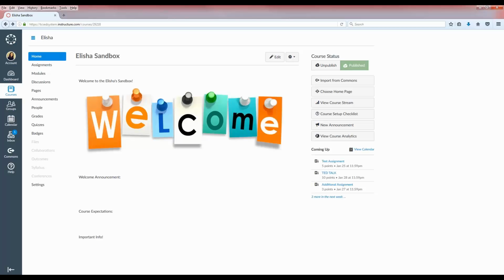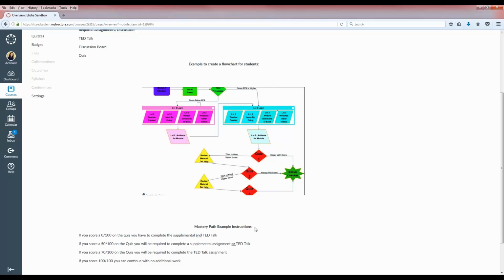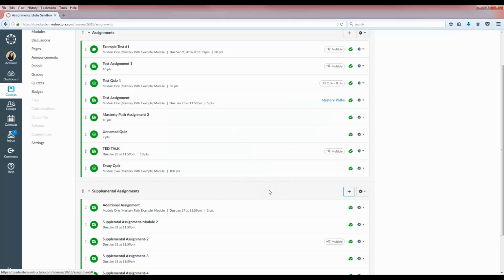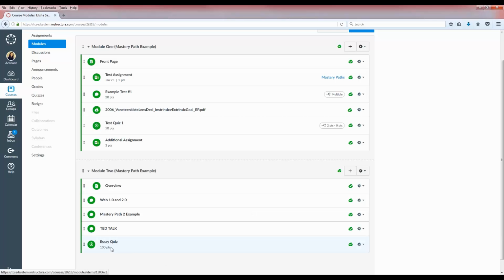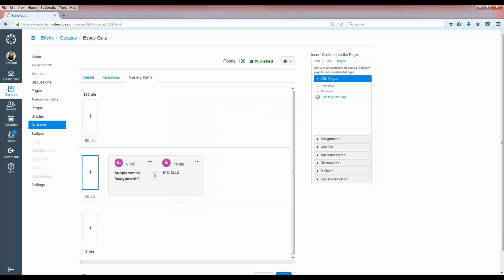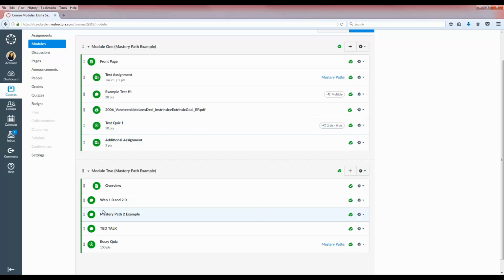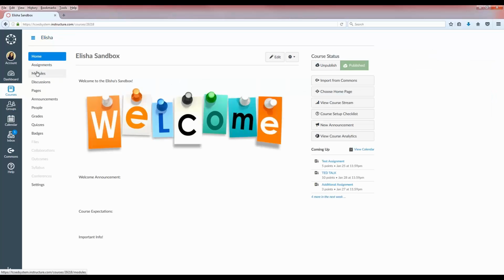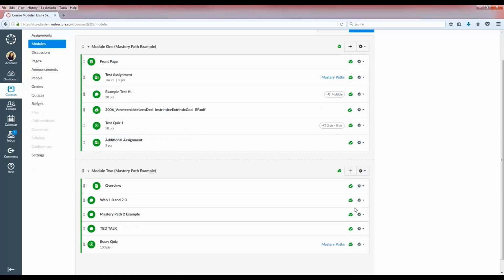MasteryPaths in Canvas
Abstract:
The Canvas MasteryPaths feature allows instructors to customize learning experiences to students based on student performance.

Description:
Have you been wondering how to offer students tailored instruction? Well, with Canvas MasteryPaths this is possible. This tool can be enabled in your course shell as a way to individualize the learning of your students. This tool guides the students down the path of your choosing depending on whether or not they demonstrate mastery of course material and outcomes. With MasteryPaths you can differentiate your instruction so that all students benefit from individualized curriculum.

In this webinar we are going to discuss MasteryPaths in Canvas and how to enable it, how to create a MasteryPath in a previously existing module, how to review and edit the content in a MasteryPath, as well as how to manage what content is displayed for students.

Learning Objectives:
1. Review the benefits of MasteryPath in Canvas
2. Create a MasteryPath in Canvas
3. Review and edit content in a MasteryPath
4. Manage content display for MasteryPath
5. View Grades for MasteryPath in Canvas

Presenter Bio:
Elisha Collins is a Doctoral student in the Educational Psychology and Technology program at The Chicago School of Professional Psychology.